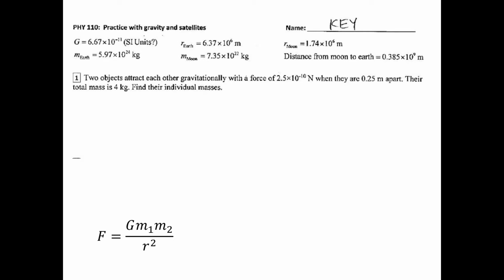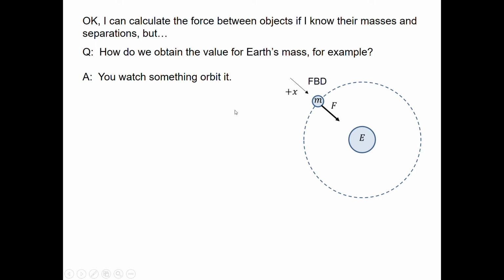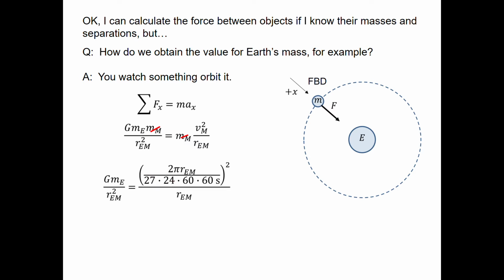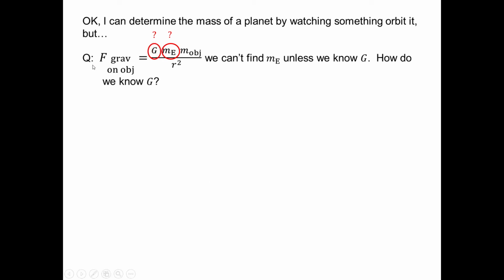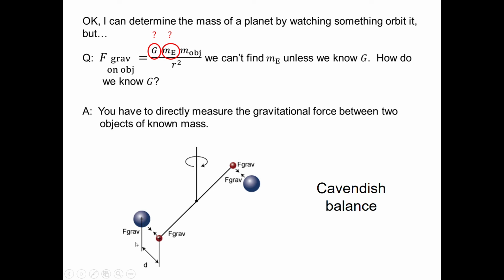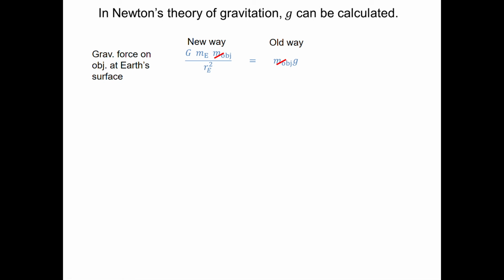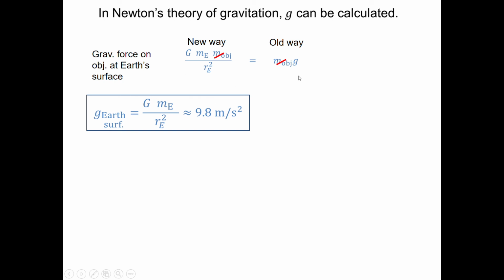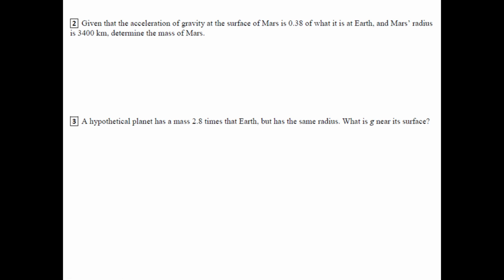p110 ch5 part7 Earth mass Cavendish fa20